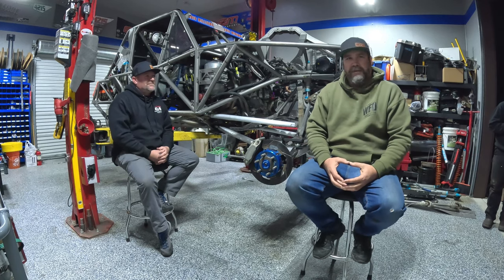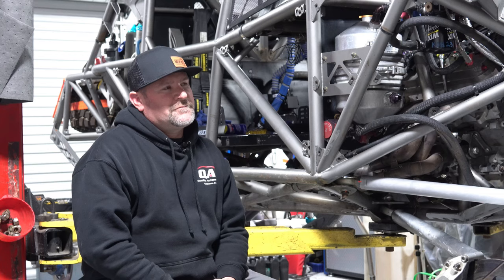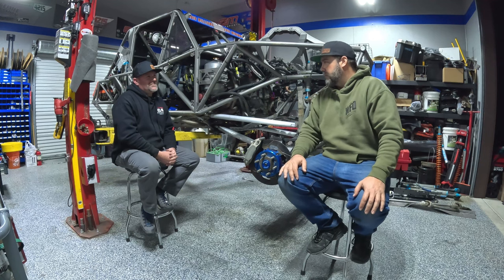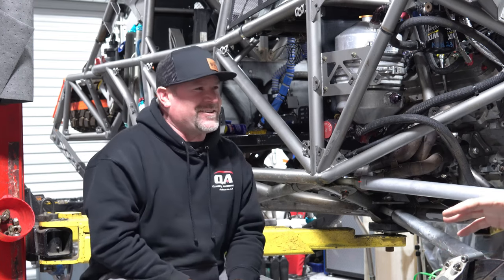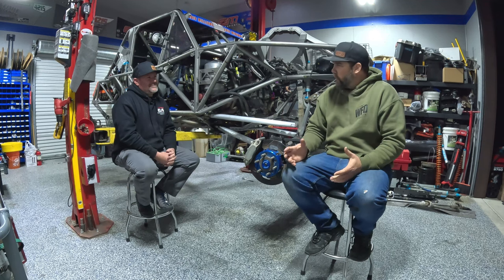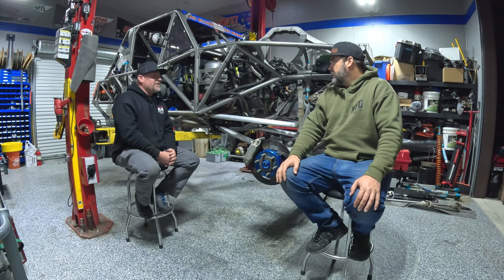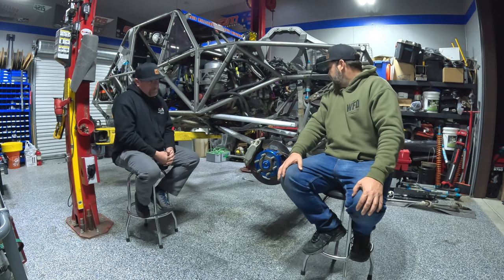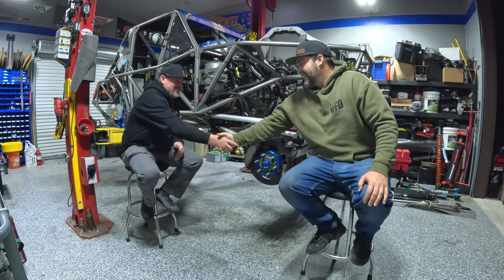Hammer Down: Eric Miramon's Path to King Of Hammers 2023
We sat down with Eric Miramon to talk about what it takes for him to get ready to race The King of Hammers!

Want your rig to conquer Johnson Valley? Check out WFOConcepts.com!